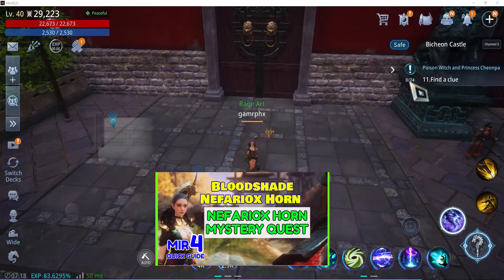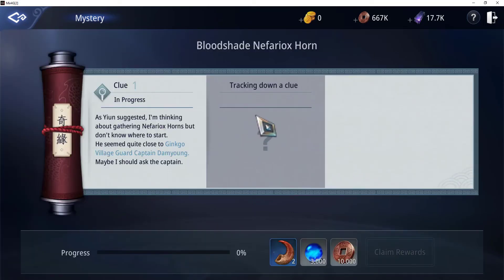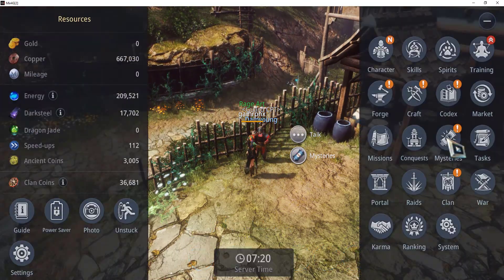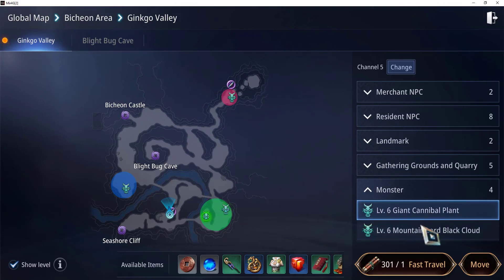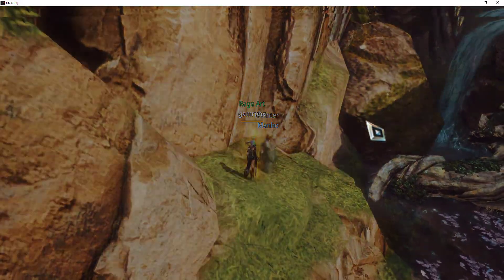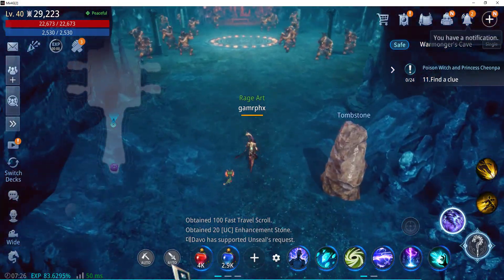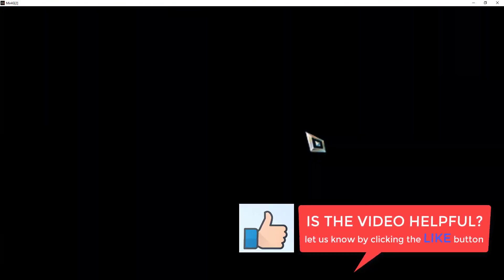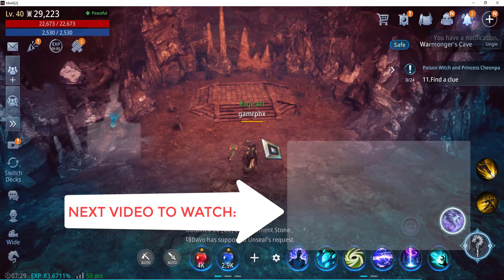MIR4 Quick Guide: Bloodshade Nefariox Horn (Nefariox Horn Mystery Quest)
Bloodshade Nefariox Horn (Nefariox Horn Mystery Quest) | MIR4 Quick Guide

Step by step tutorial  guide on how to start, play and potentially earn, withdraw token rewards by playing MIR4 Play to Earn Game. MIR4 aupdates and events were published in MIR4 playlist, you may check it for more latest videos.